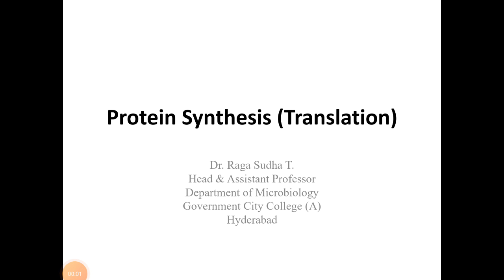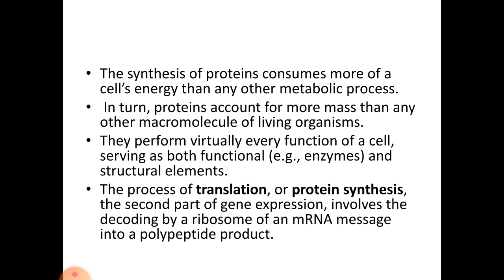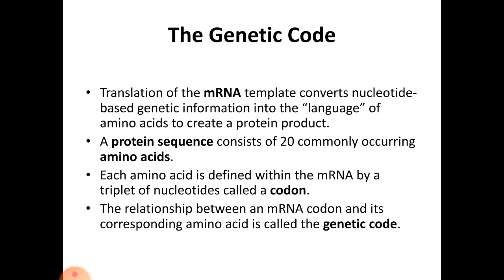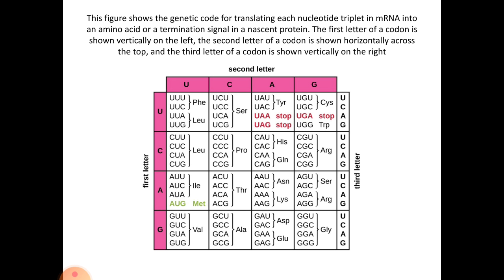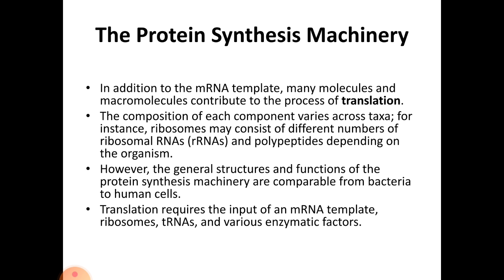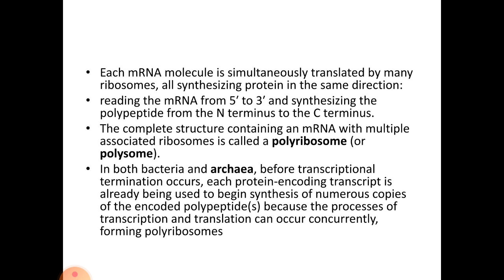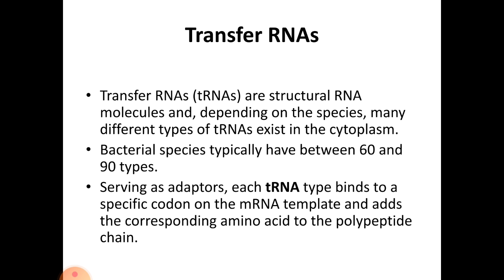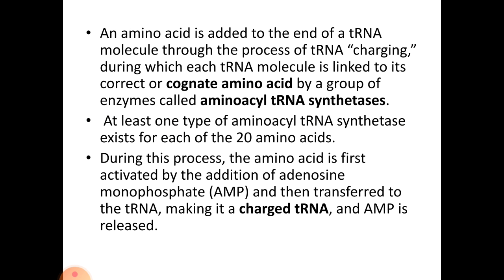Protein Synthesis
Elements of Protein Synthesis